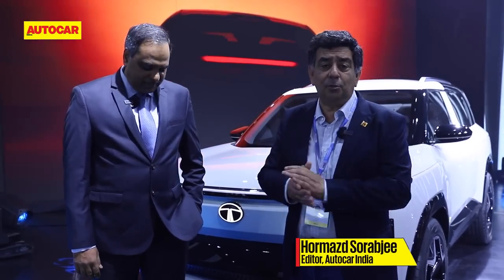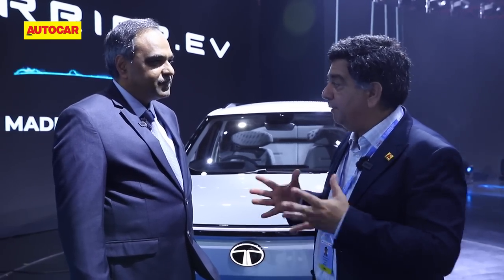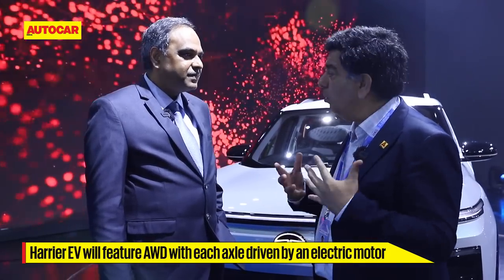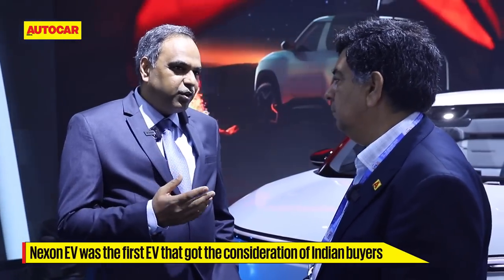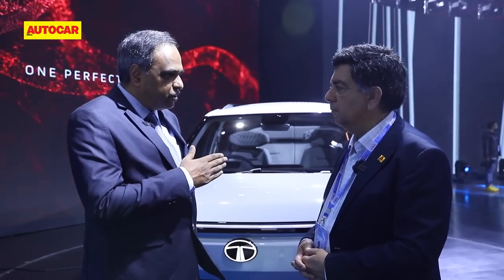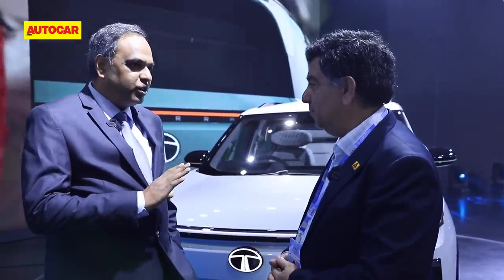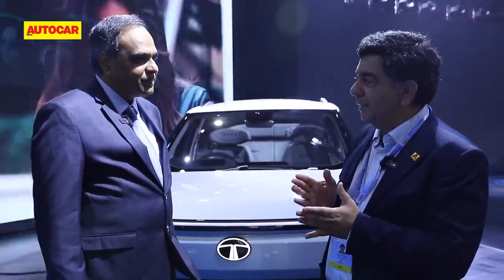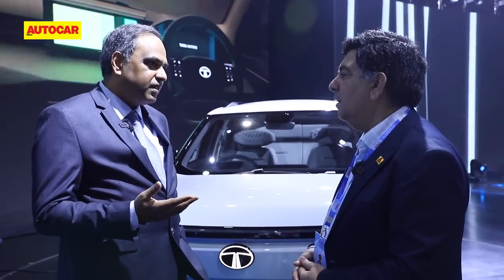Tata Sierra launch, Harrier EV range, new petrol engines & more - Shailesh Chandra | Autocar India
In conversation with Hormazd Sorabjee, Shailesh Chandra - Managing Director, Tata Motors Passenger Vehicles Ltd. and Tata Passenger Electric Mobility Ltd. - talks of the upcoming Tata Sierra, Harrier EV, new petrol engines, future of diesels and more.

0:00 - Introduction
0:55 - Sierra is near production-ready
1:50 - Harrier EV range and battery incorporation
2:48 - Harrier EV will get AWD
3:48 - Local battery production
5:35 - Tipping point for EV sales
8:16 - Forecast for EV sales
9:02 - Barriers to EV adoption
11:09 - Need for new petrol engines
13:14 - Upgrading diesel engines for new norms
15:09 - Future of 2.0 diesel engine
16:35 - Challenges of regulation changes
18:16 - 1 million sales target